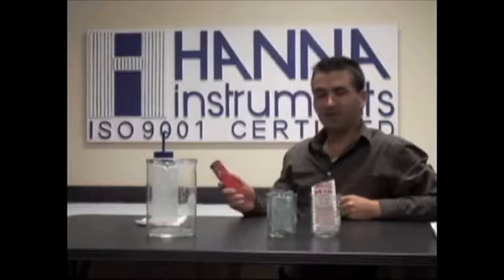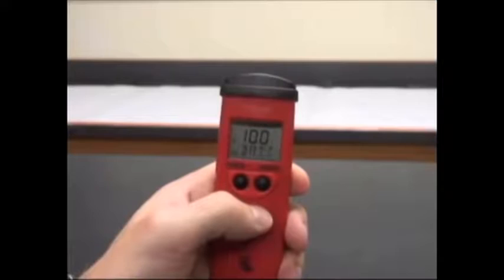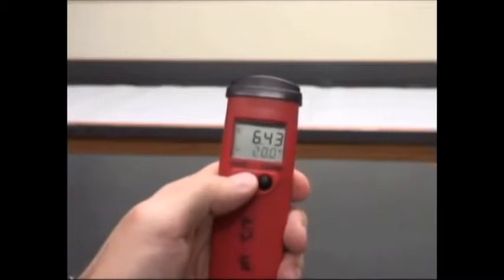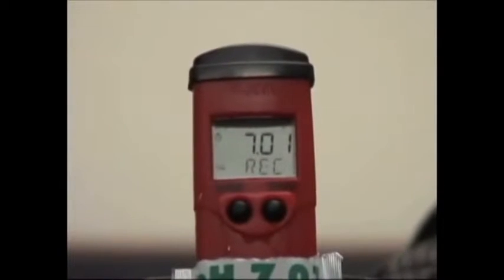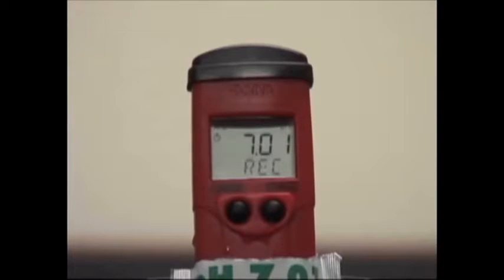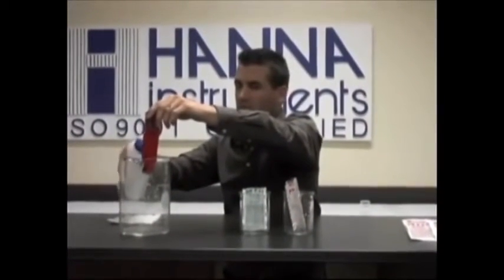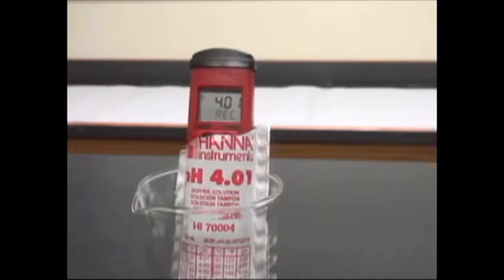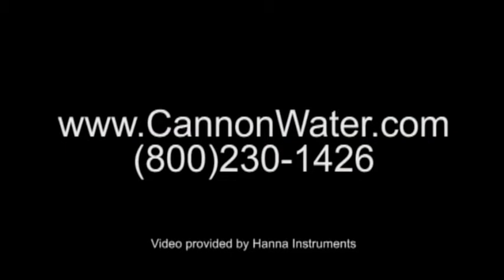Hướng dẫn hiệu chuẩn máy đo PH Hanna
Máy đo ph do công ty THB nhập khẩu và phân phối là các thiết bị rất gọn nhẹ, dễ dàng sử dụng, chính xác, bảo hành 12 tháng.

☎ HỖ TRỢ KHÁCH HÀNG
🏨 Chi Nhánh Hà Nội:
30 Mạc Thái Tổ, Yên Hòa, Q. Cầu Giấy
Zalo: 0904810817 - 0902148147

🏨 Chi Nhánh Hồ Chí Minh
275F Lý Thường Kiệt, P. 15, Quận 11
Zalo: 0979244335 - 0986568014